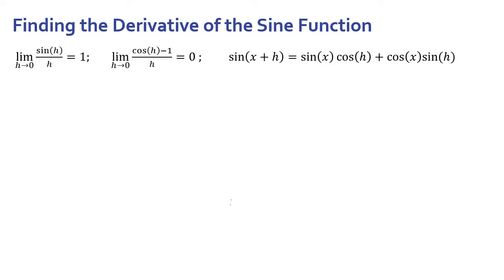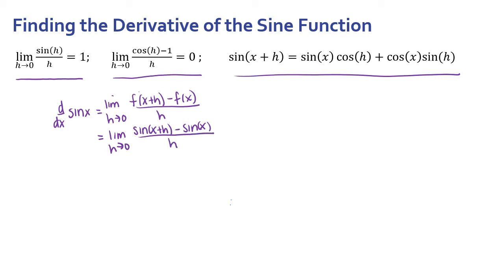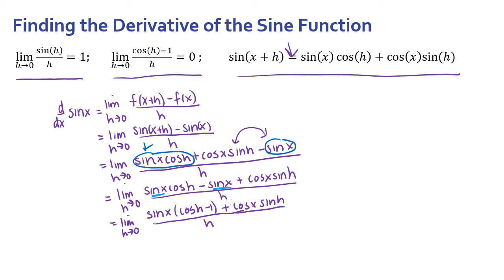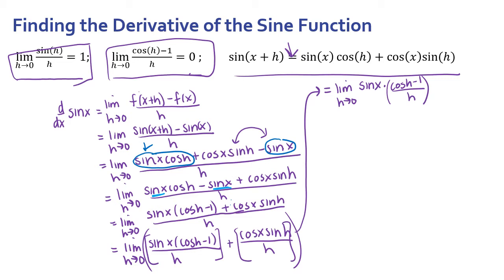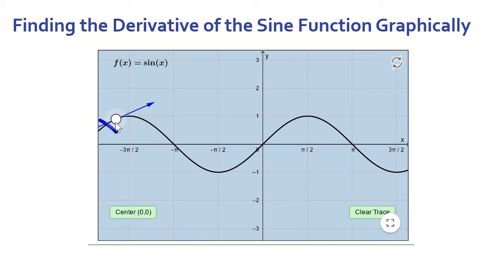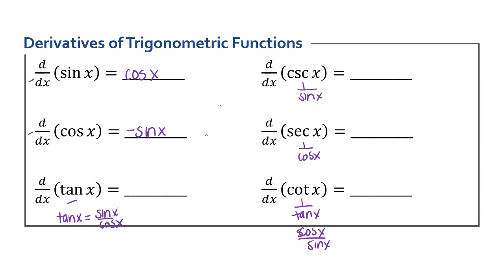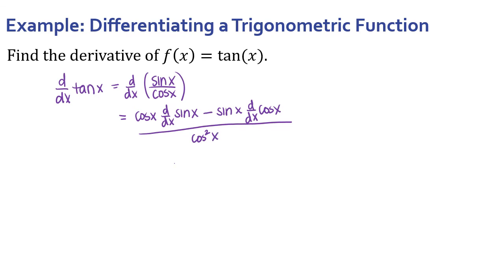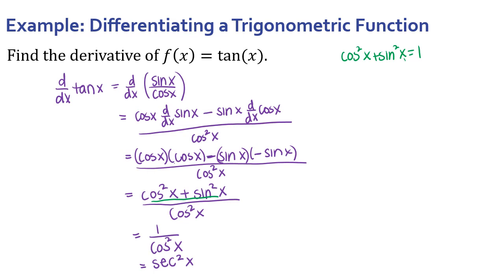Section 3 3 1 Derivatives of Trig Functions